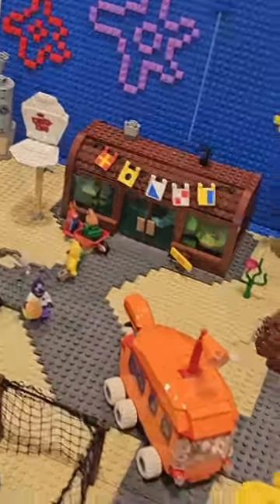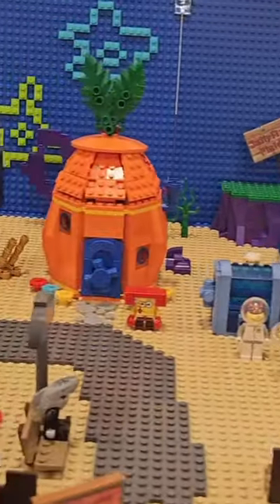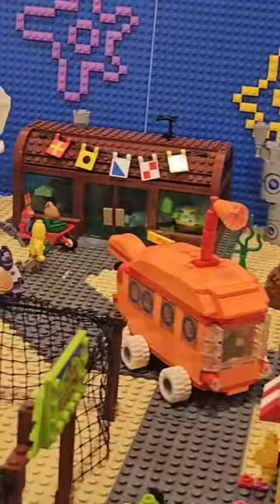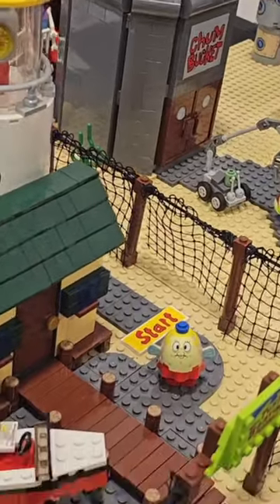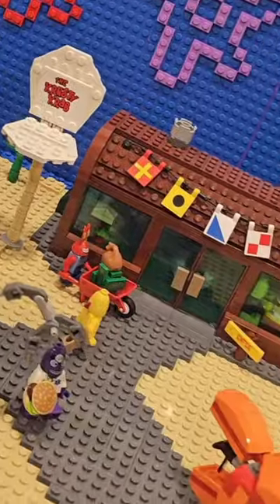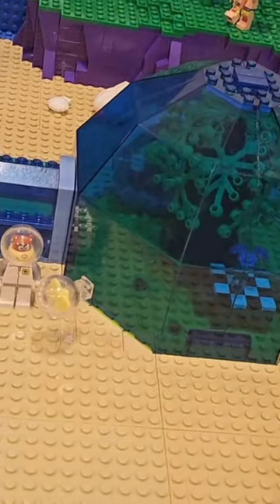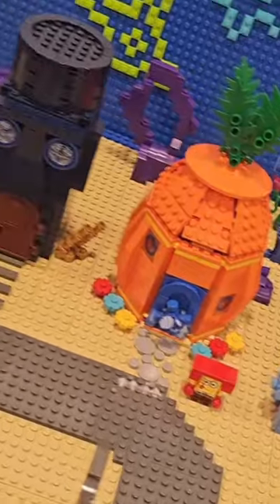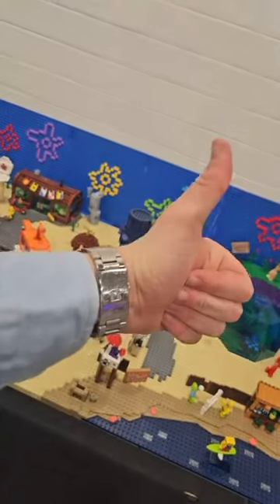AWESOME LEGO SpongeBob Build!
MOC By ​⁠​⁠​⁠​⁠Vitaliy Winfield